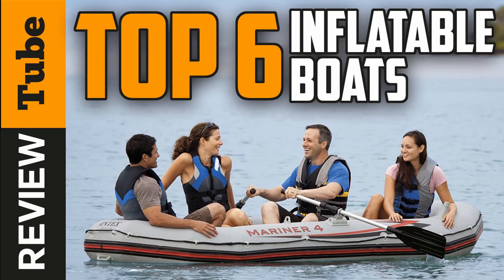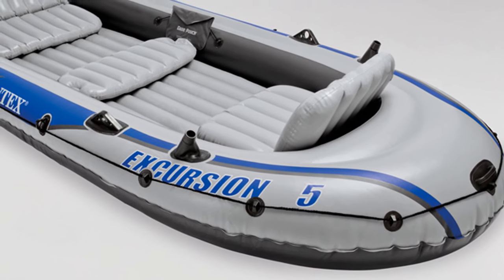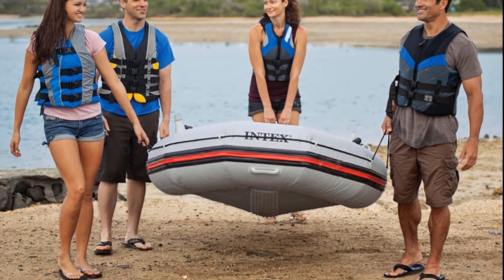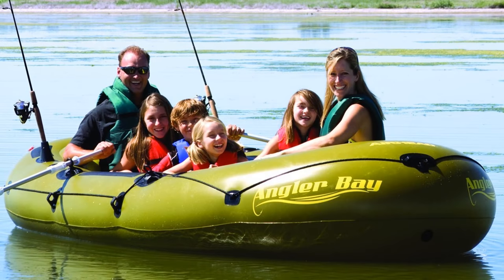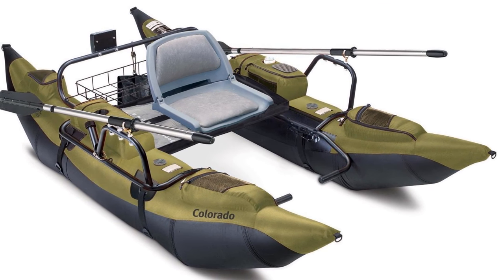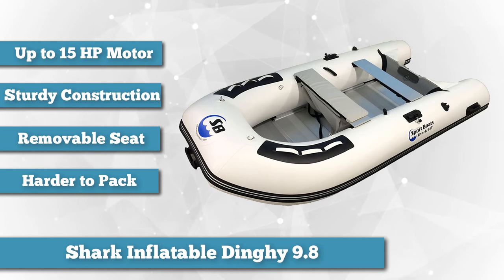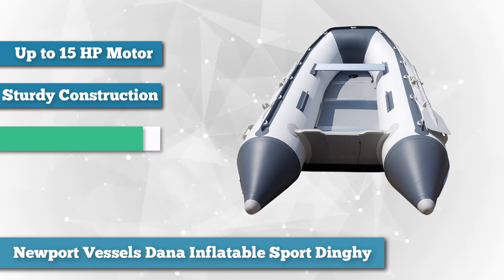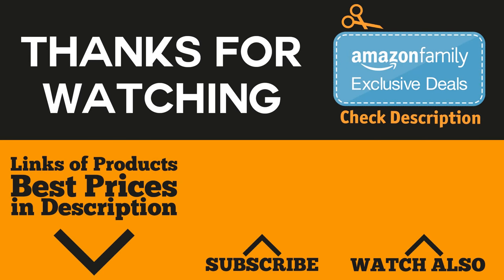✅Boat: Best Inflatable Boat (Buying Guide)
Inflatable Boat: Our trained experts have spent days researching the best Inflatable Boat available today.  ⬇️SHOW MORE ⬇️
✅1. Intex Excursion Inflatable Boat
✅2. Intex Mariner Inflatable Boat
✅3. AIRHEAD Inflatable Boat
✅4. Classic Inflatable Boat
✅5. Inflatable Sports boat
✅6. Newport Vessels Inflatable Boat

To save you both time and money, we’ve narrowed down to some of the best Inflatable Boat and boat brands and models.
This is an Inflatable Boat review with the top 6 Inflatable Boat.

An Inflatable Boat is an item that should last your for years, and choosing the right brand and model is crucial if you want to keep your Inflatable Boat for a very long time.

This review is for the top 6 Best Inflatable Boat for sale right now and the 6 Best Inflatable Boat on youtube and the best Inflatable Boat, and was made to help you to choose the best Inflatable Boat for you.
Inflatable Boat can also be used in personal fishing, family trips or just enjoying your self on water, they can very easily replace a normal boat and the Inflatable Boat will offer you a lot of new functions and experiences for years to come.

Perfect Time for buying your first Inflatable Boat today.